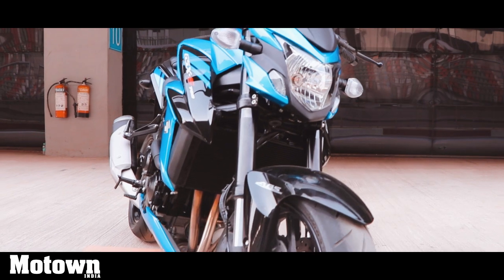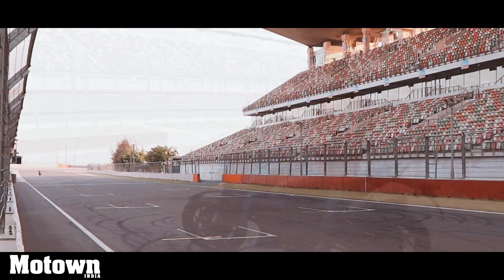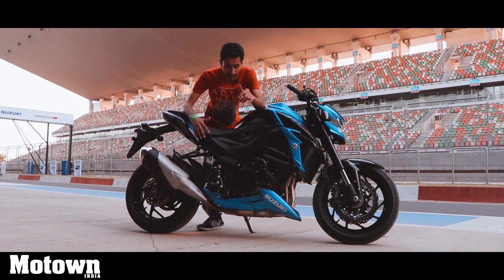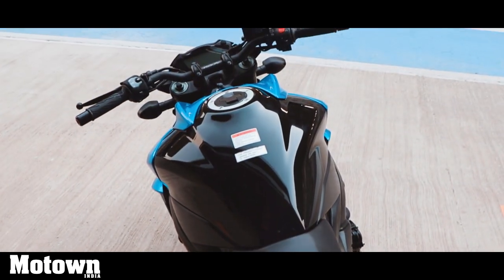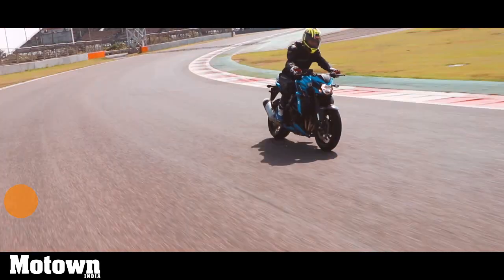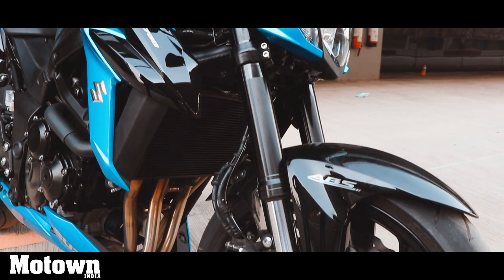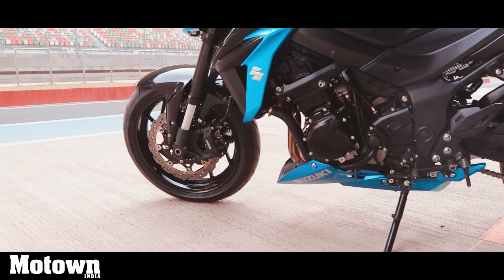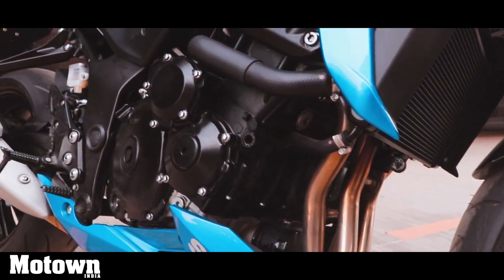2018 Suzuki GSX-S750 | Track Test Review | Motown India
Suzuki has unleashed its second sub 1000cc big bike in India, the Suzuki GSX-S750. Our correspondent Aakash S Paul rides the mid-sized street fighter on the Buddha International Circuit to find out if this 750cc bike has what it takes to stand against the competition.